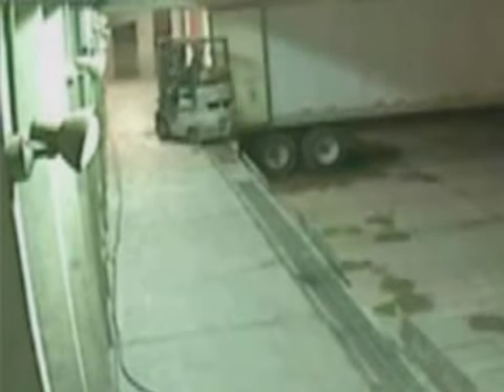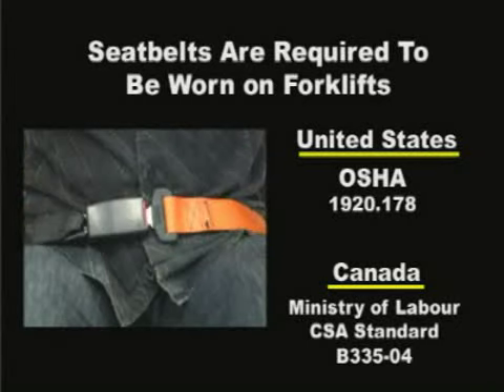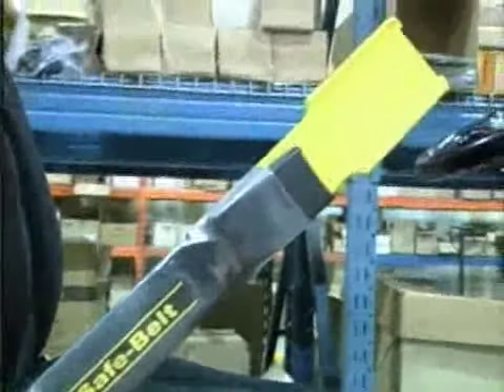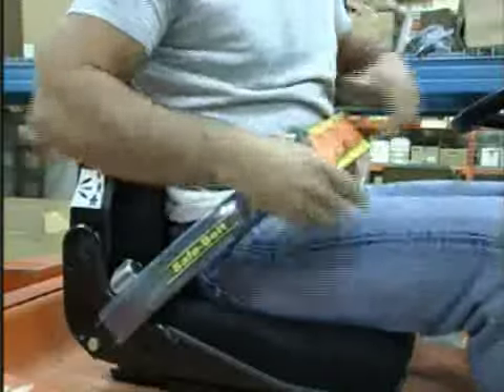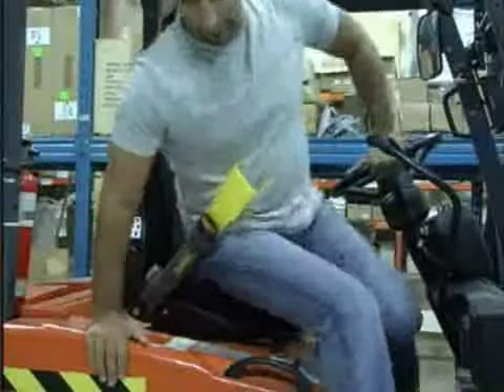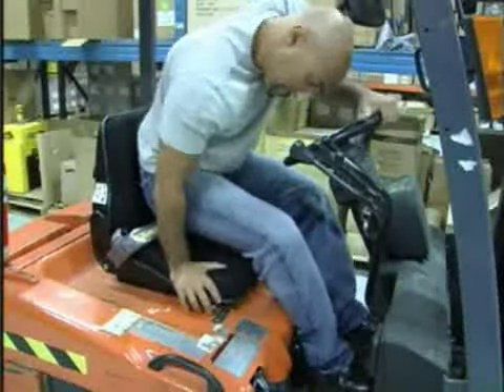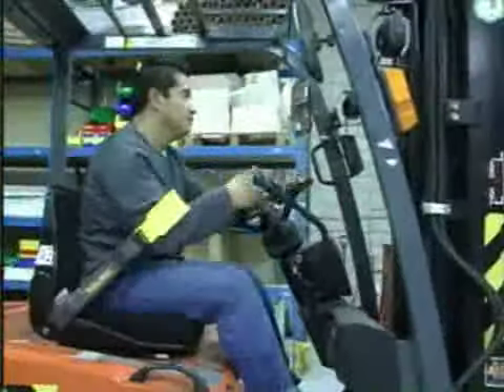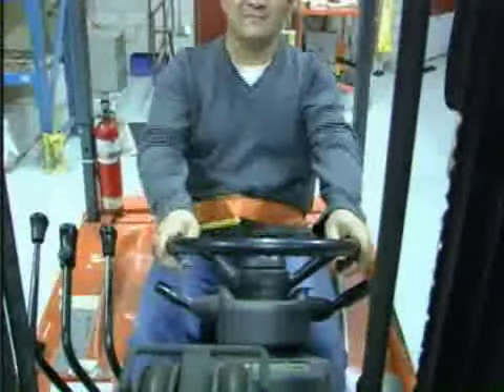Safe Belt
Forklift Safety Seatbelt